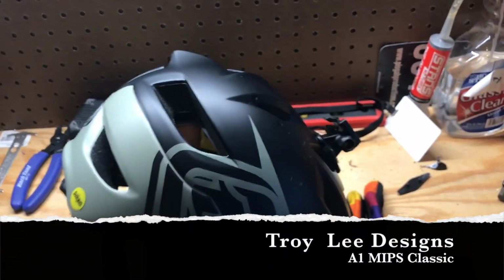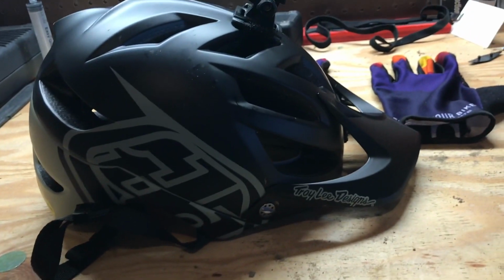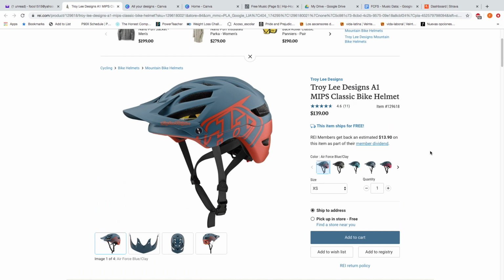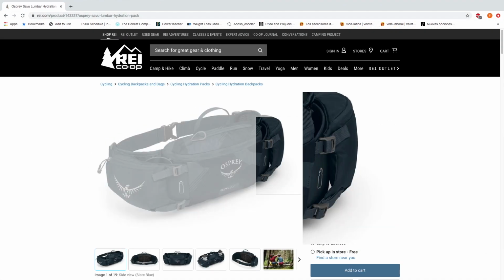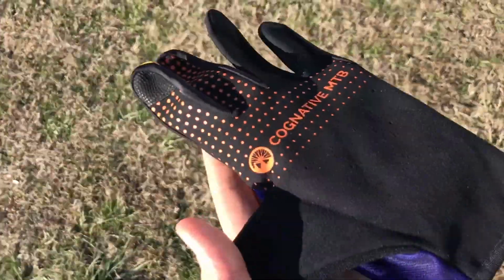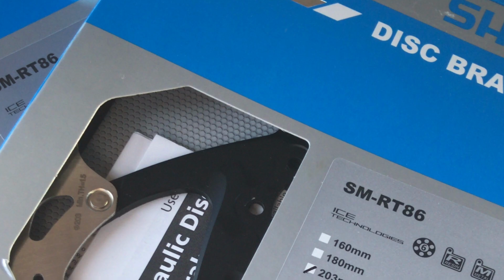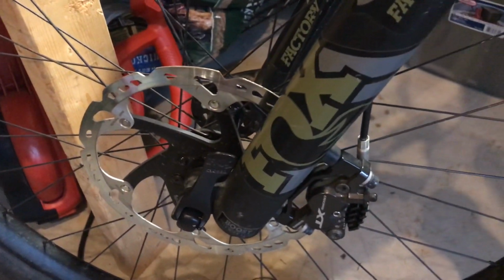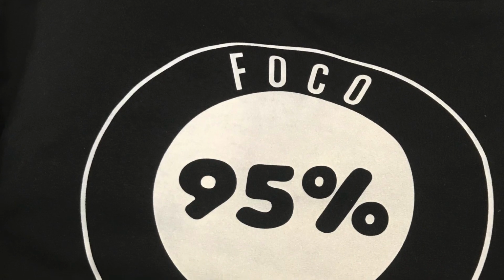2020 MTB Gear Review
Happy New Year FlowShowers and welcome to a new decade!  I hope everyone had an awesome Christmas season and got all kinds of cool MTB goodies under the tree.  For the first FlowShow of the year, I thought it might be fun to do a quick review of some of the gear I got or have been using in recent months.